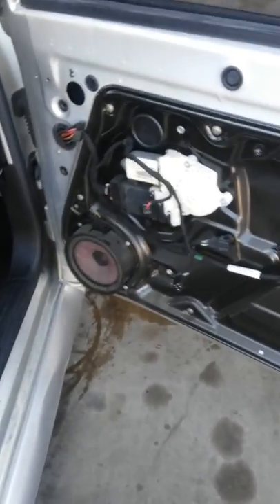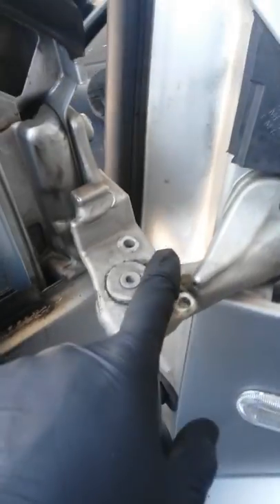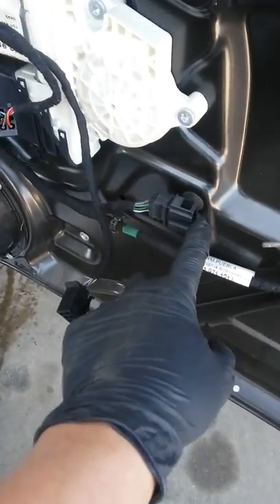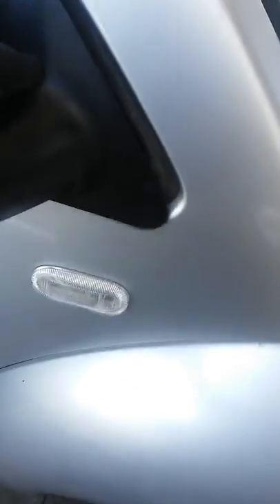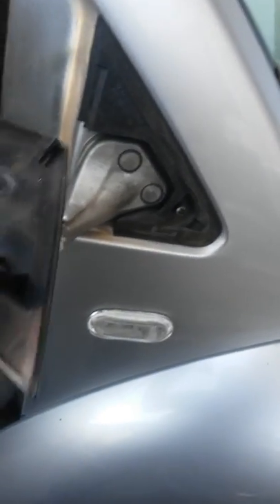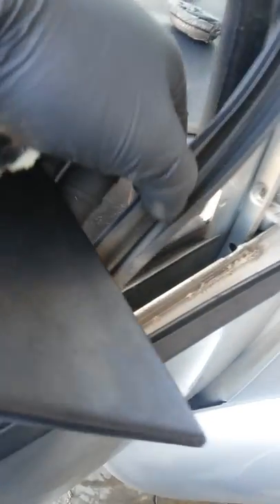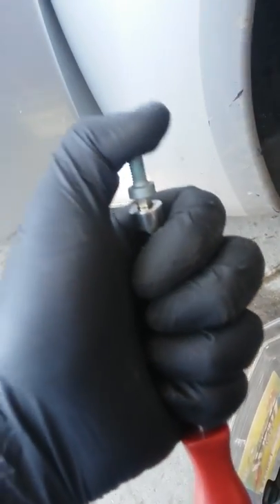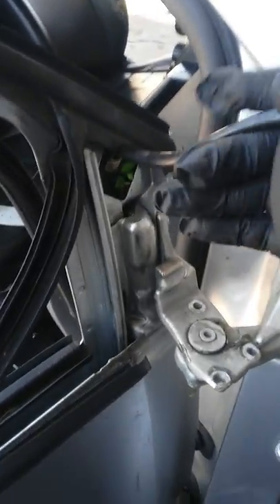2001 Volkswagen Beetle 2001 side mirror removal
On this video ishowu How to remove the Side mirror On 2001 Volkswagen Beetle 2001